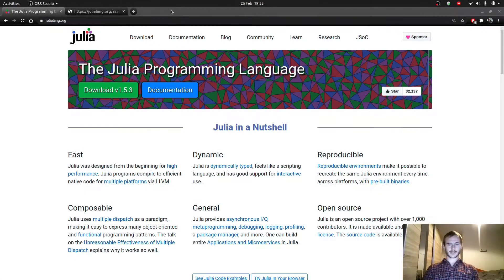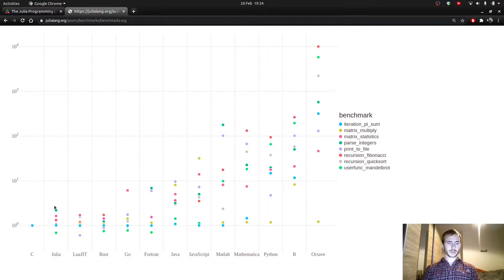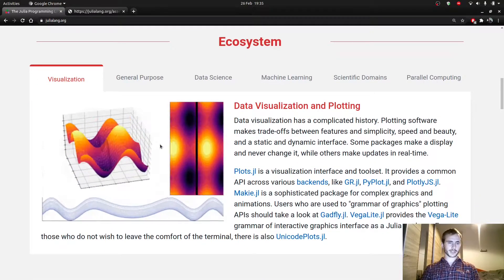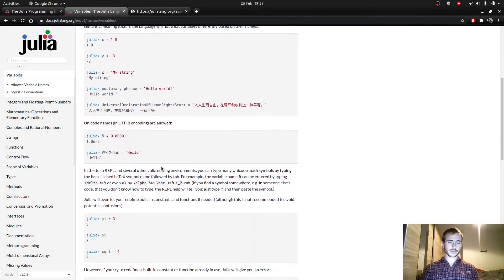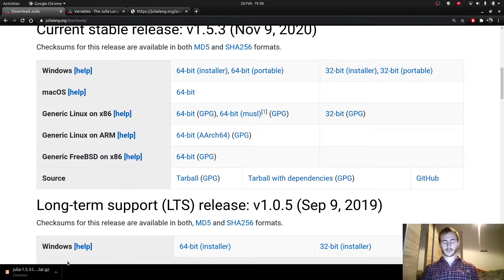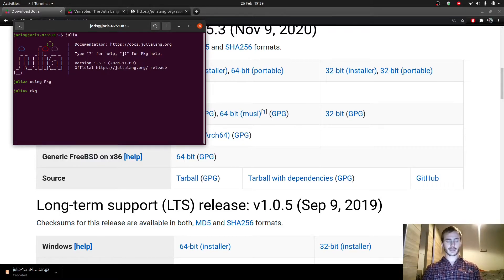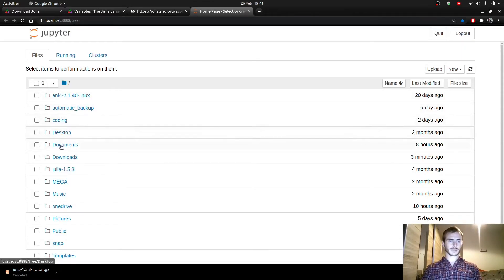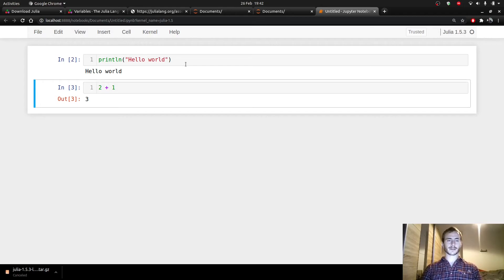Julia & Jupyter set up | Julia tutorial #0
Julia tutorial 0 - Installing Julia and setting up Jupyter Notebook
In this video I show you how to install the latest version of Julia in 2021 and setting it up with Jupyter Notebook. We visit the Julia Language official website, compare speed with other languages and check that the installation worked. This is intended for beginners who might want to start programming, as well as more advanced programmers who are getting started with Julia.

🕰 TIMESTAMPS 🕰
0:00 Introduction
0:13 Presentation of Julia
4:20 Downloading Julia